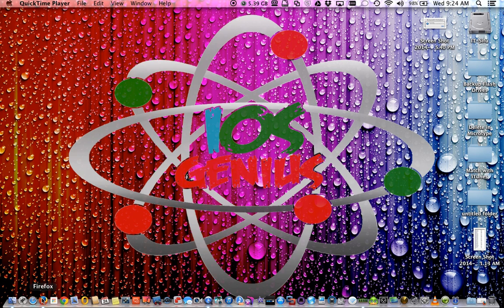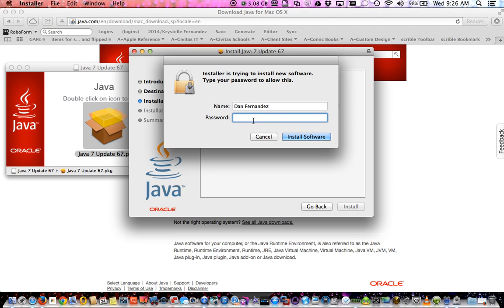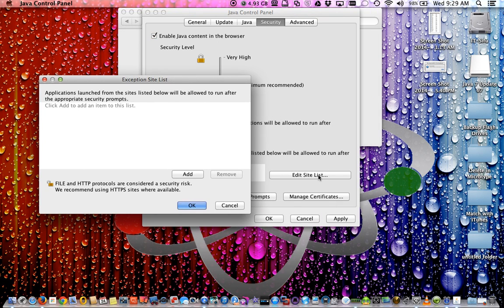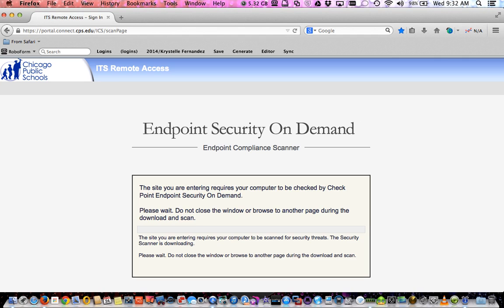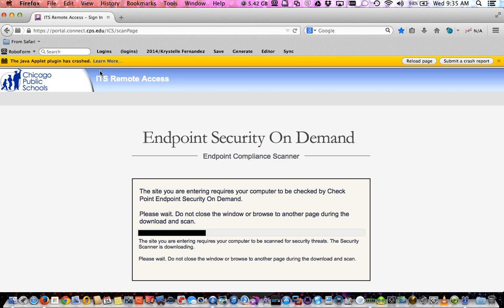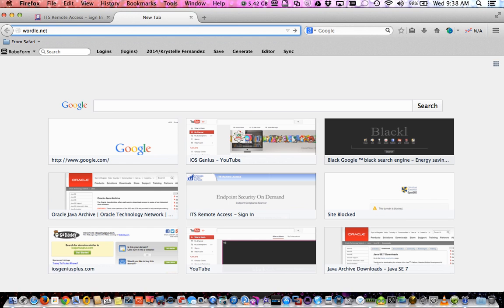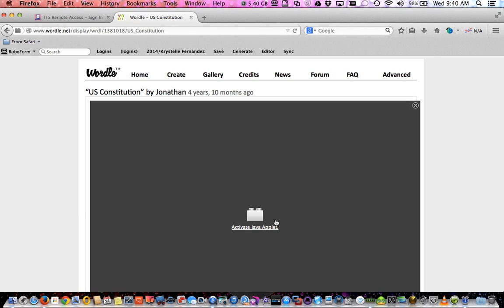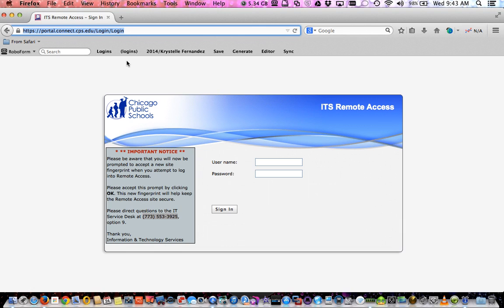BSD Education - How to get Impact, IEP for ITS CPS working with Java 7 67 - iOSGenius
Hello Everyone - I'm a system admin for a school in Chicago, that faculty is having trouble in accessing their ITS Remote Site CPS to do their IEP, Impact, etc. on Java 7.67

I have know a few teachers personally and from work that have this issue and Java works and sometimes does not work as applets are not activated.

This is a step by step in how to make java work for you to access the site of connect.cps.edu properly.

► Jamf Now / Casper Suite:
Invite Code - up to 3 free iOS Devices to Manage: